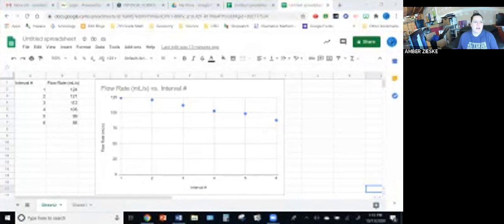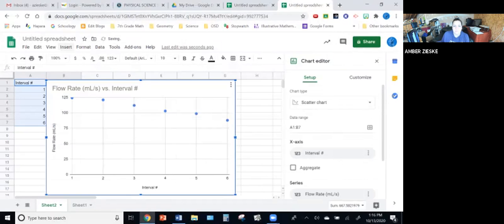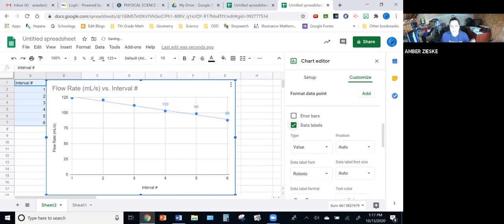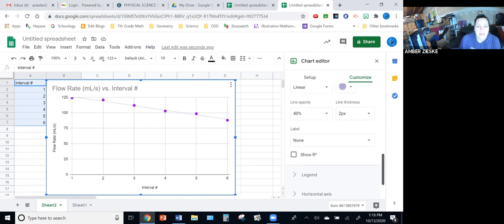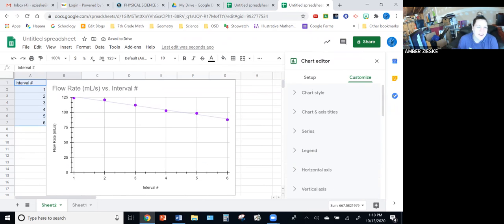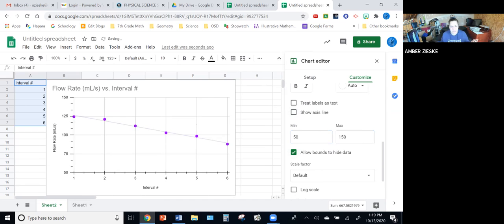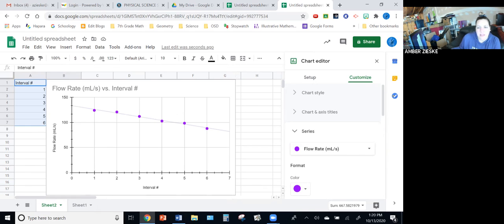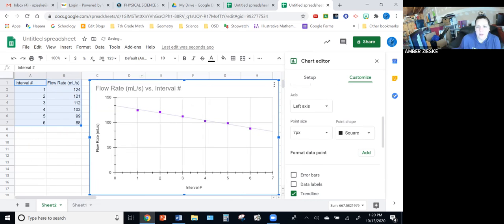Editing Scatterplots in Sheets